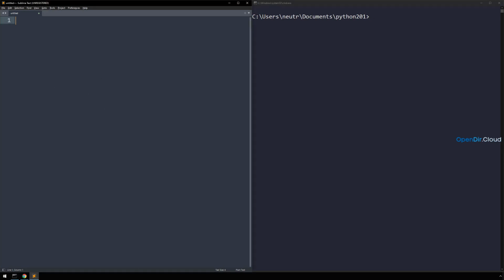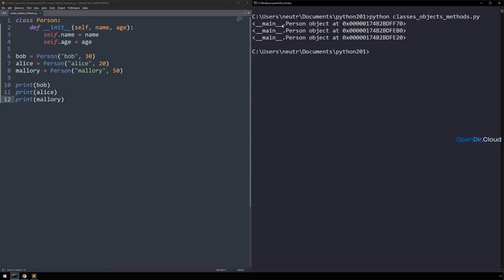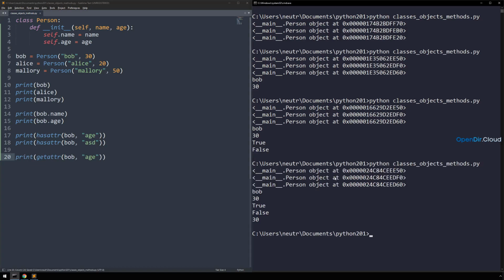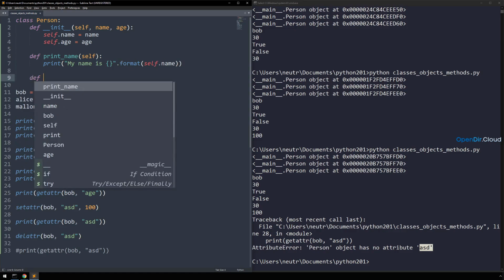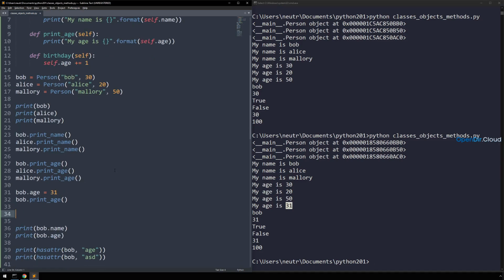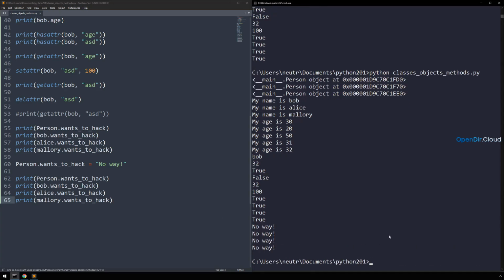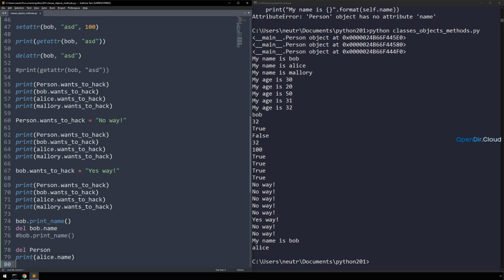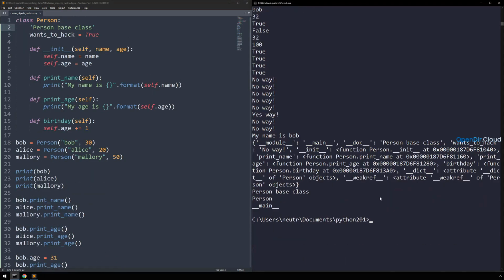008-Classes, Objects and Methods-opendir.cloud